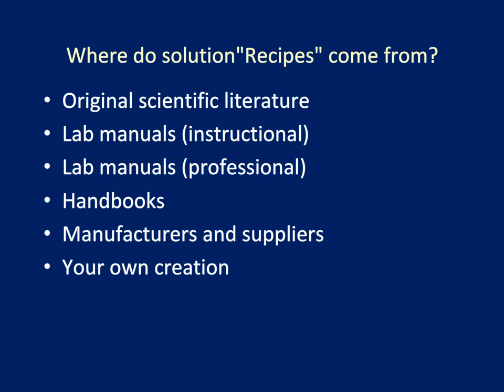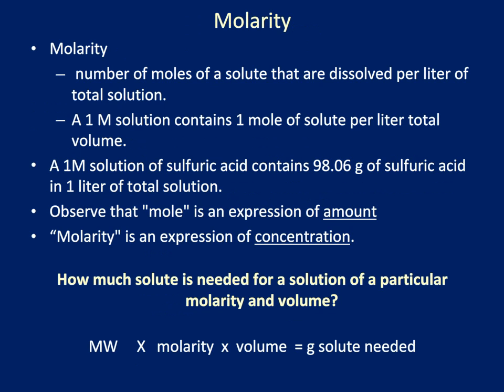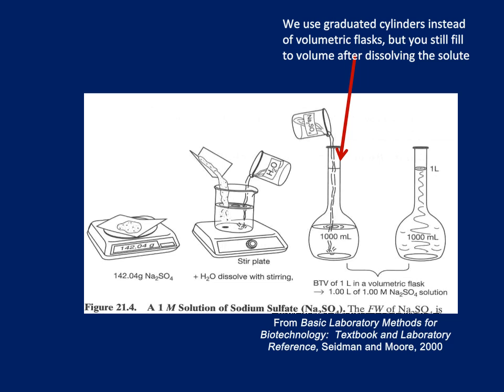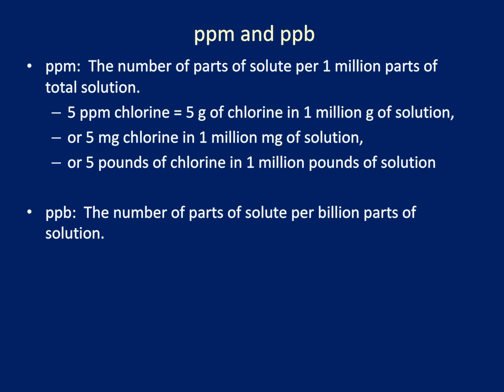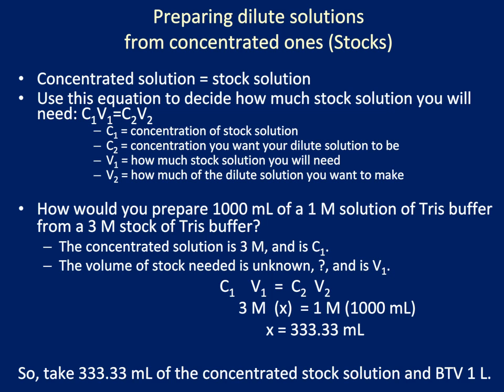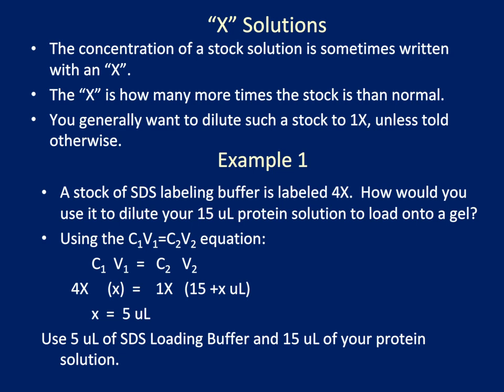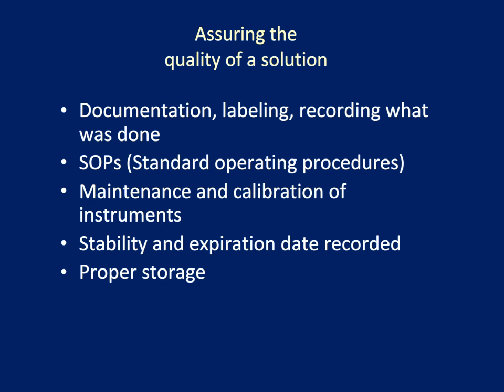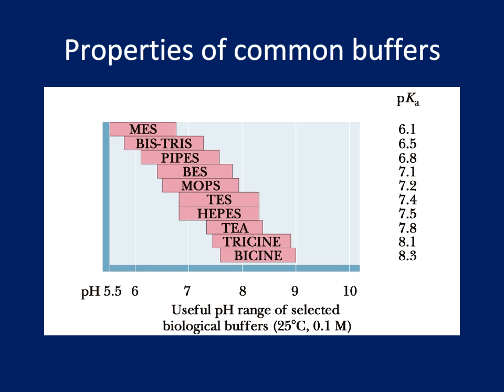BioLEd Making Solutions Minilecture